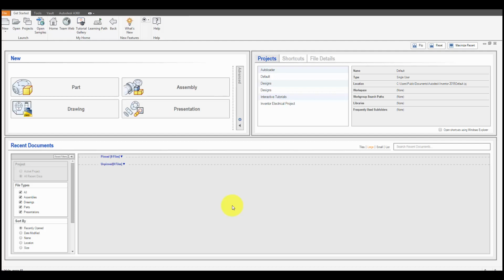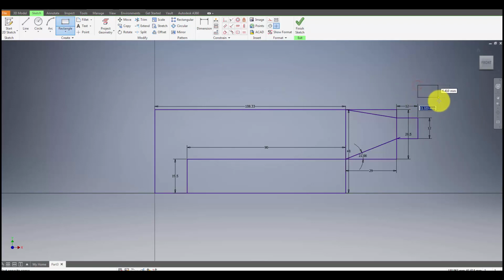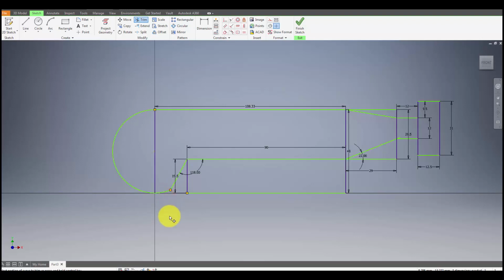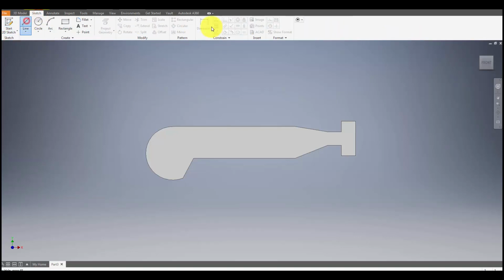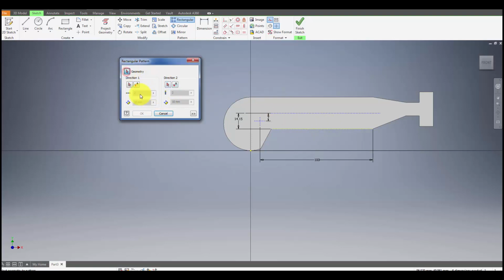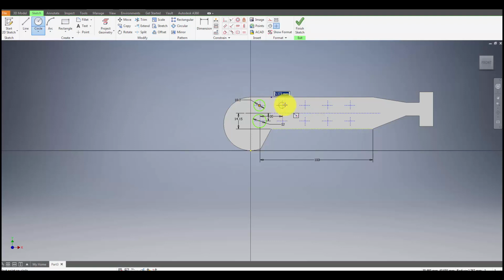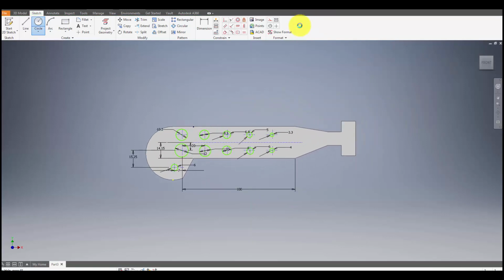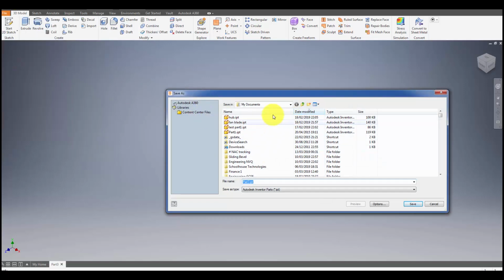Slot Cleaning tool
Autodest Inventor exercise